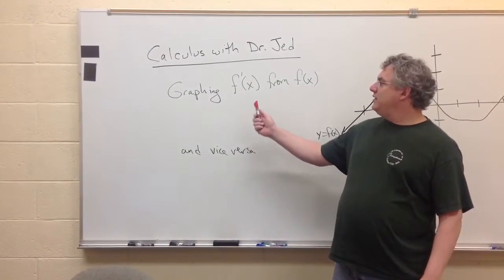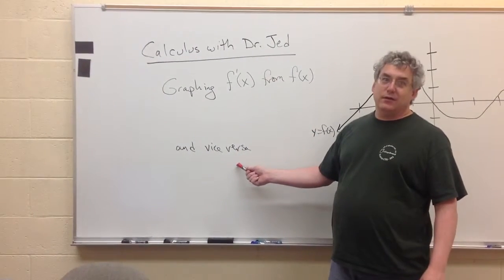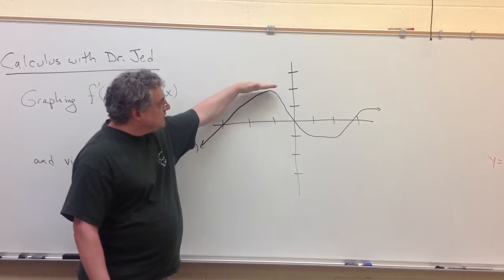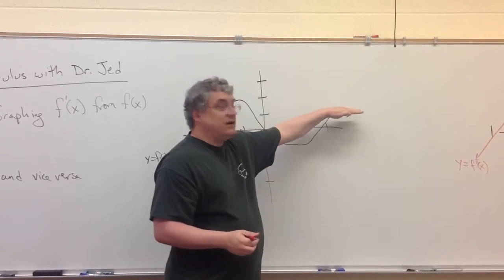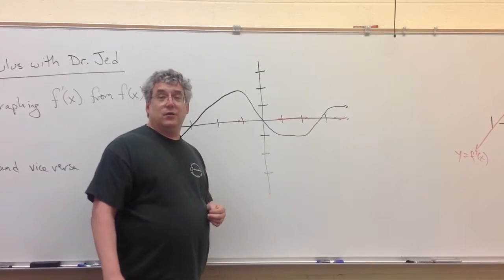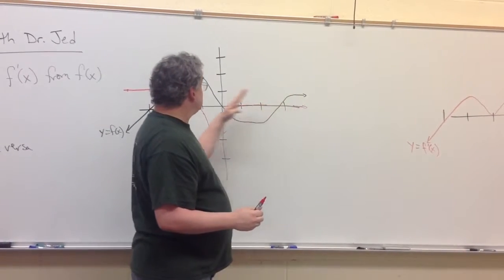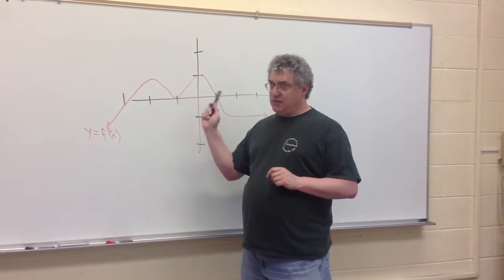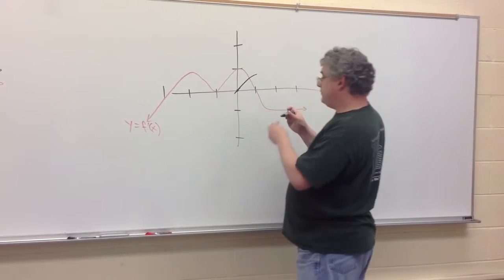Calc I Graphing Basics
Graphing the derivative from f(x) and vice versa